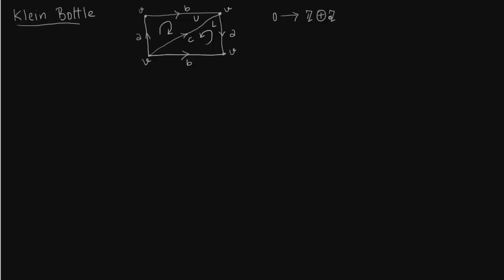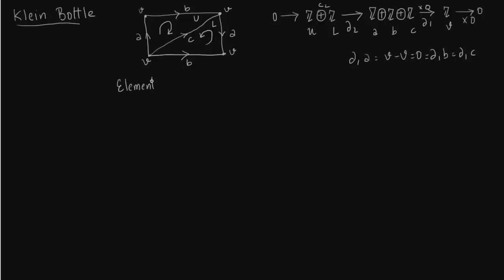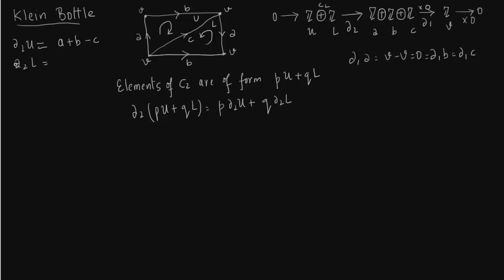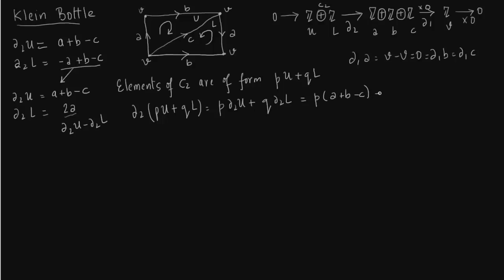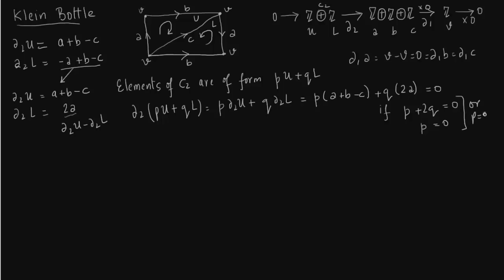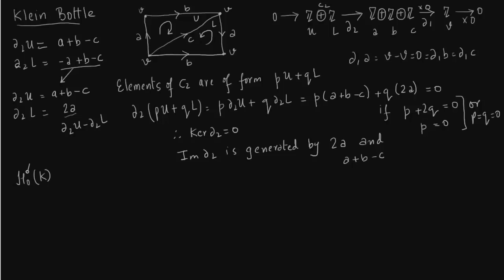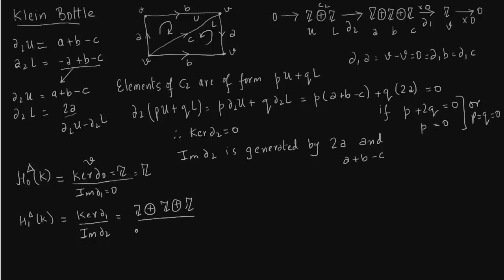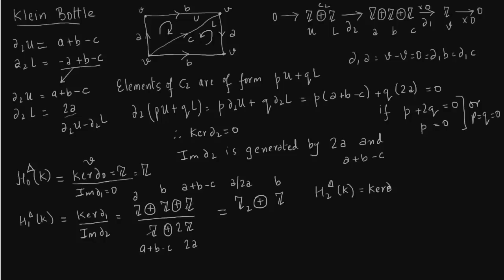Homology of Klein Bottle using Delta Complex